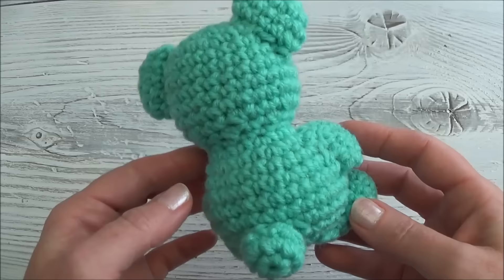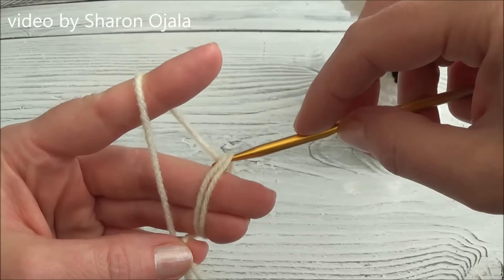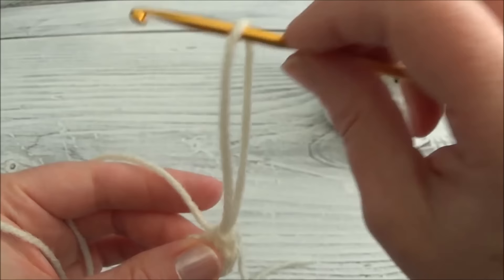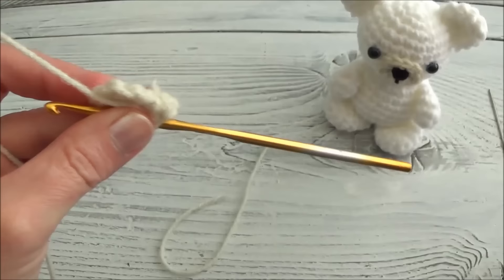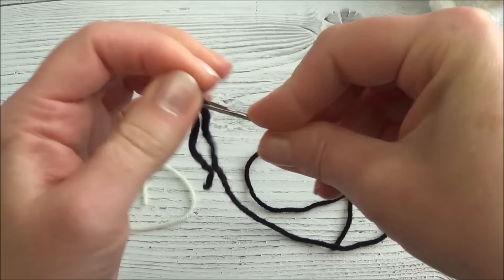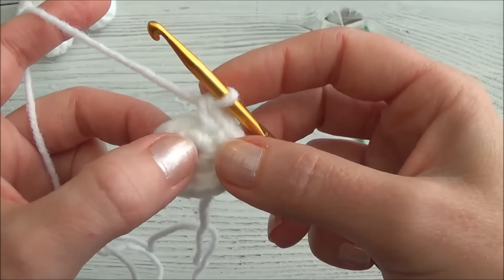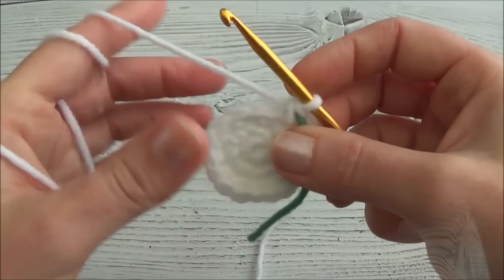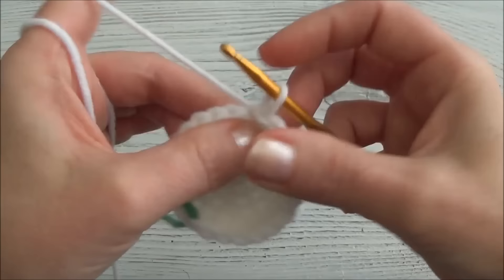Crochet Your Own Mini Bear Part 1 Head